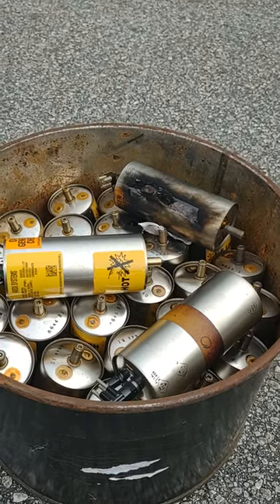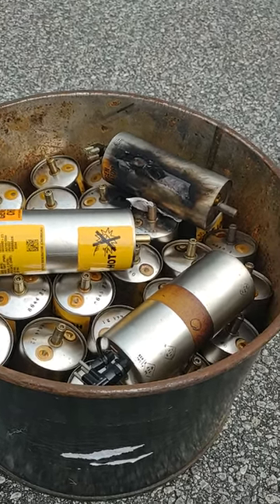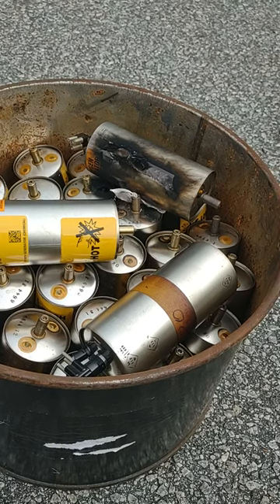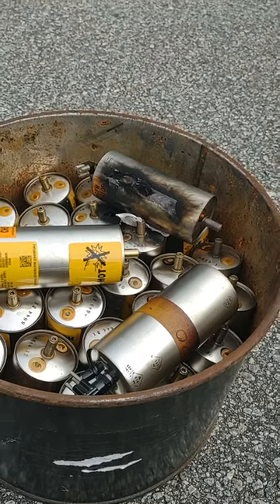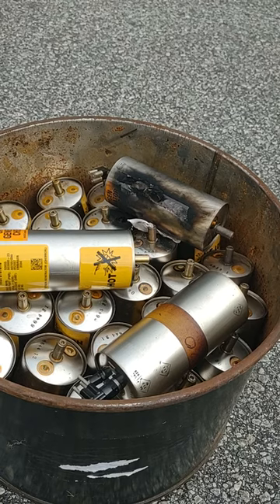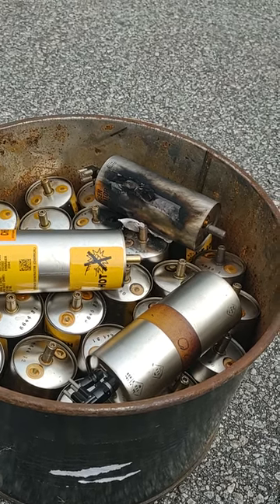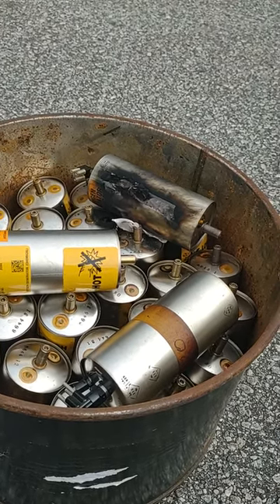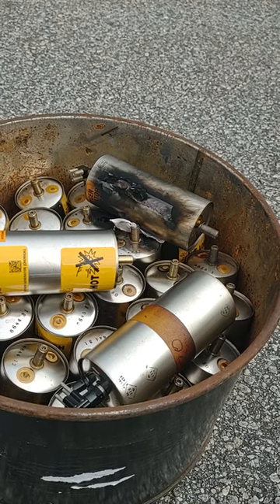Chemical Oxygen Generator Discharge 3